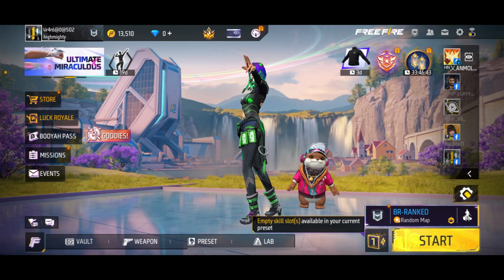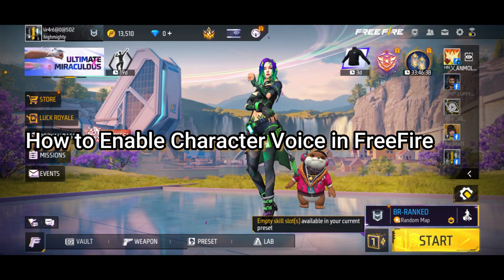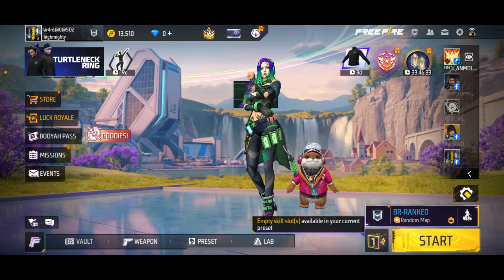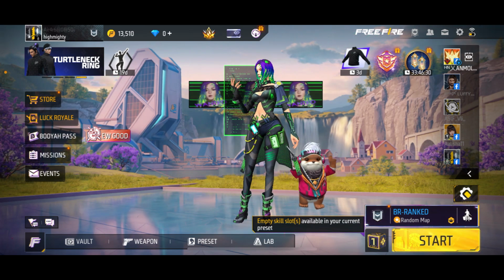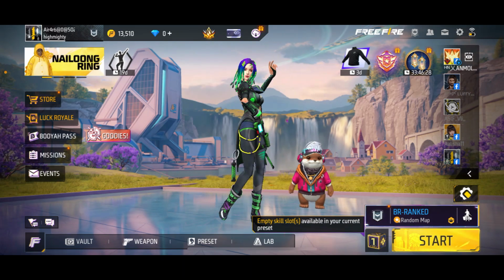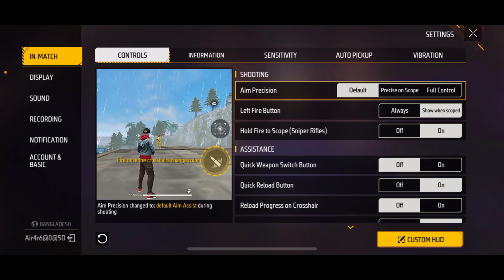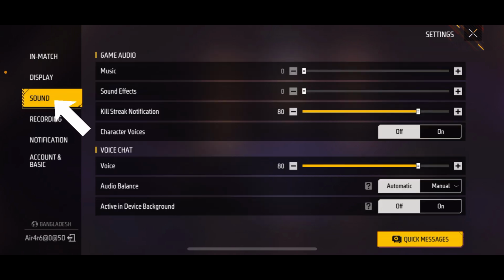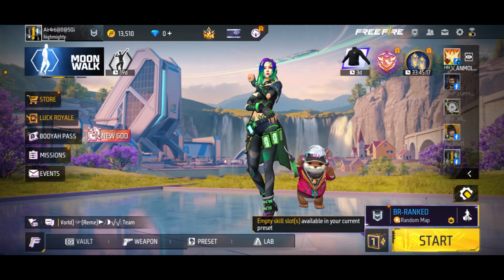How to Turn On Character Voice in Free Fire? Use Voice Feature in Free Fire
Learn how to enable character voice in Free Fire and make your gameplay more immersive! In this step-by-step tutorial, we’ll show you how to turn on voice lines so you can hear your favorite characters speak during the game. Whether you’re using Chrono, Kelly, or Wukong, follow this guide to activate voice features easily!